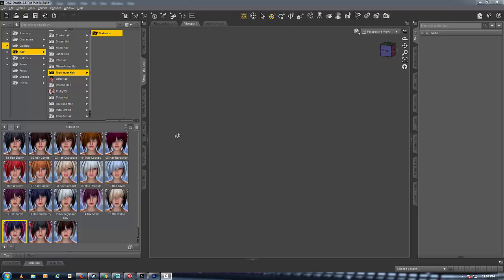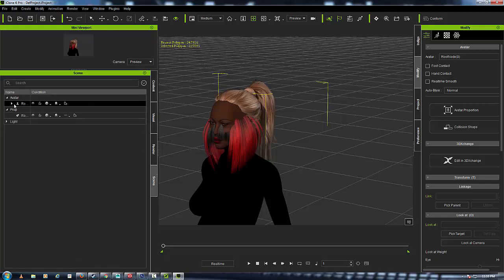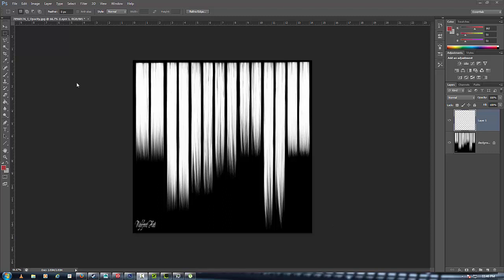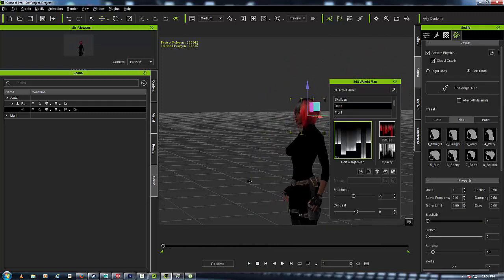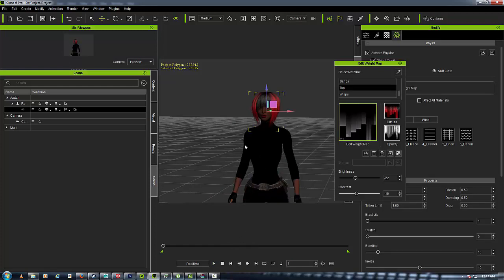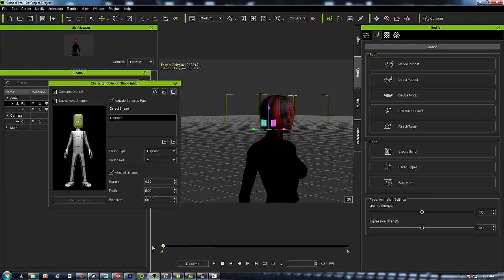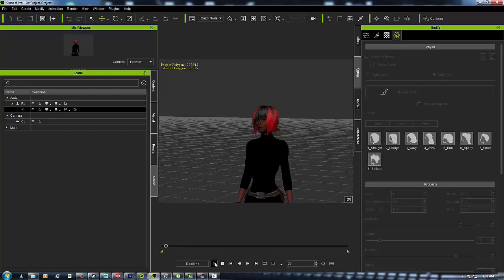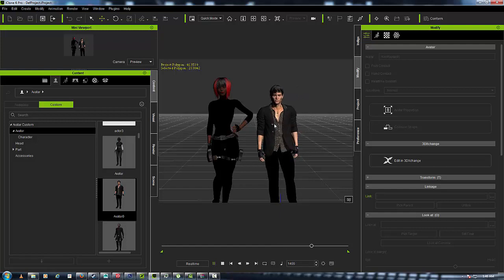Making softcloth hair out of daz hair for iclone 6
a lengthy way of creating soft-cloth hair from daz wigs for use in Iclone 6.

Sorry for the low audio will remake this video with better sound!

17 U.S.C. § 512(f).